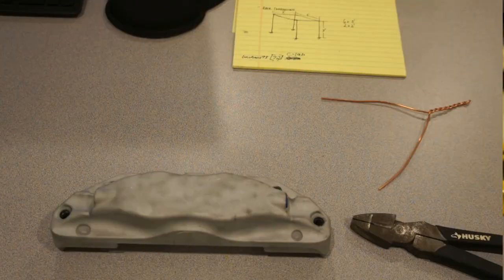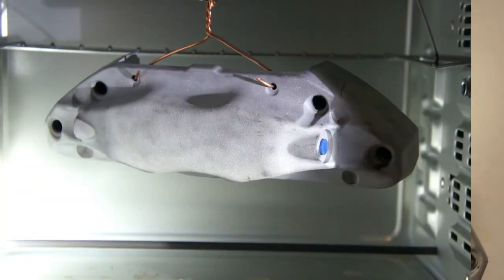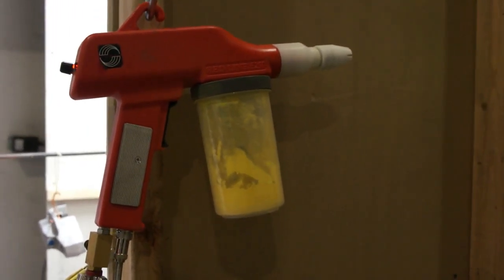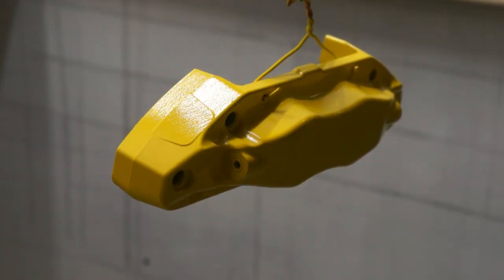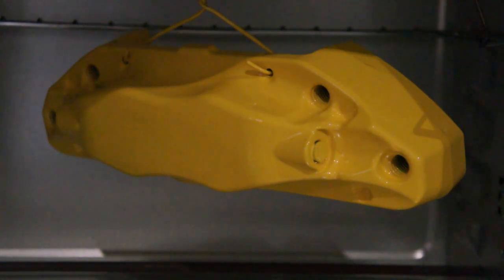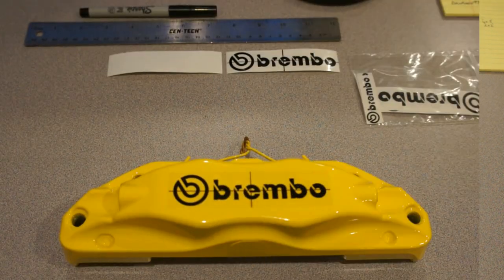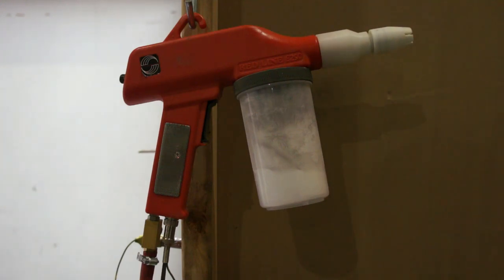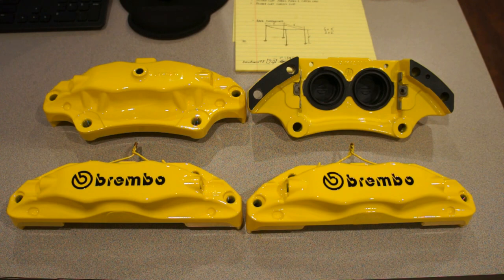Powder Coating Brembos Tutorial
In this video, Chance will walk you through the process of effectively powder coating disassembled Brembo brake calipers, applying high temperature decals, and top coating with a clear powder. All prep-work was done before the video to save time. You can use high-temp vinyl tape to mask all areas that you don't want to powder coat.

Always remember, there are many ways to accomplish the same task, this is the way I did it, and this was over a year ago and the brakes still look great.

General Items Used:
-Bench-top powder coat oven (Walmart toaster oven)
-Redline EZ50 powder coat gun (eBay)
-Central Pneumatic 3-gallon "hot dog" compressor (Harbor Freight)
-Prismatic "Hot Yellow" powder (base coat)
-Prismatic "Clear Vision" powder (top coat)
-Custom ordered high-temp "Brembo" vinyls (eBay)

**Please note that taking apart Brembo calipers is a very bad idea if you do not have the right tools or know how. Some require very special sockets, torquing devices, and torque sequencing. Also note that some models have TTY (torque to yield) hardware that is NOT reusable once disassembled. Also, some Brembo calipers have small o-ring like gaskets that seal the two halves, you CANNOT purchase these from Brembo, or anywhere for that matter, so make sure you keep them in a small plastic bag with brake fluid in the freezer.**